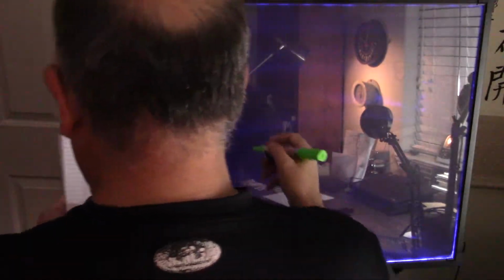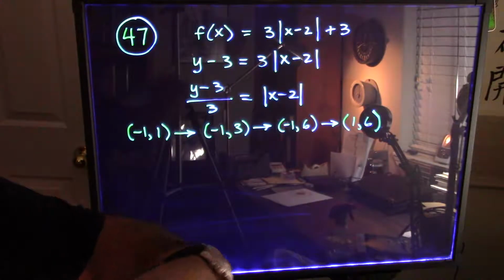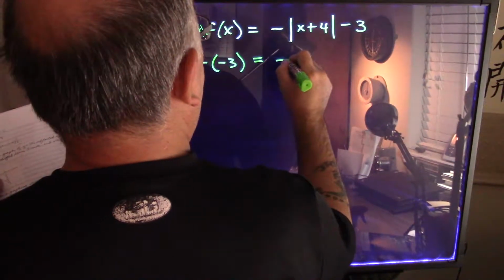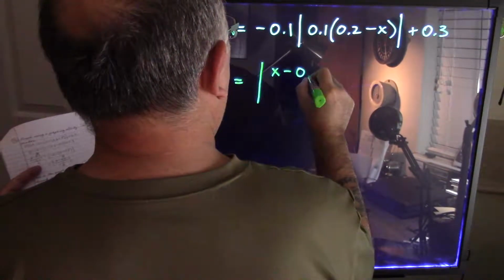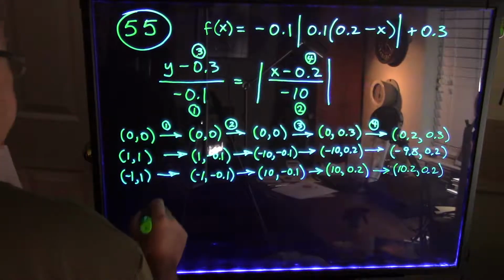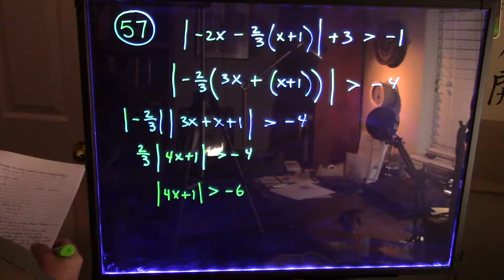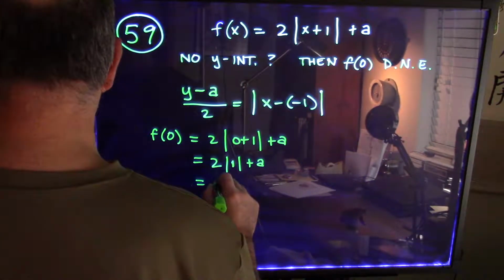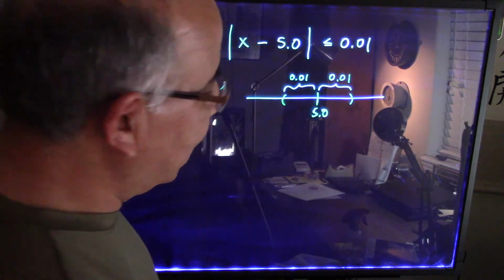OpenStax Precalculus 1.6 (Absolute Value Functions) Section Exercises 45-63 Odds